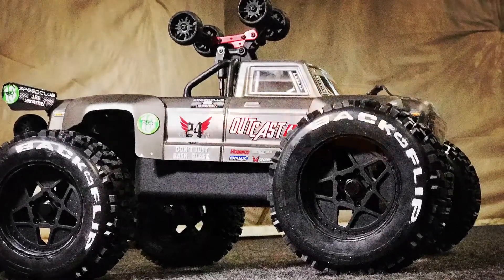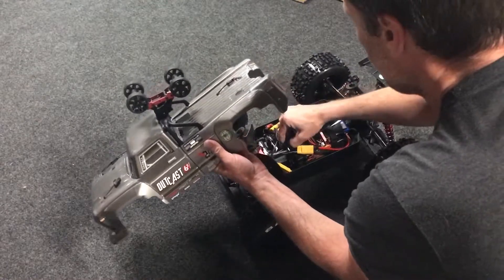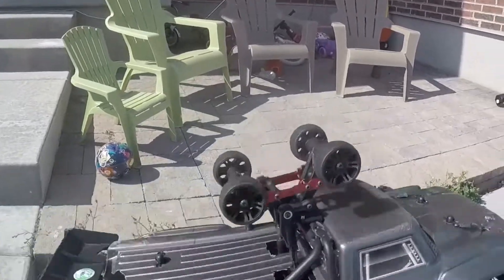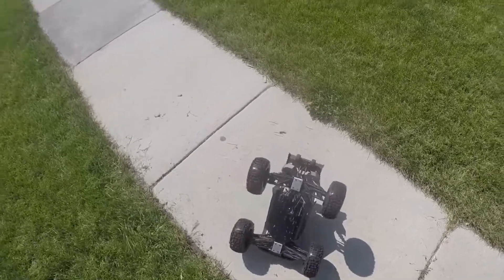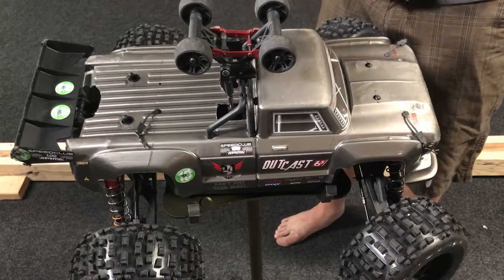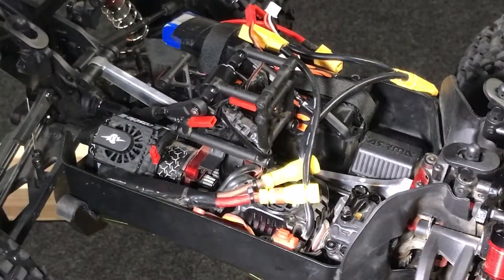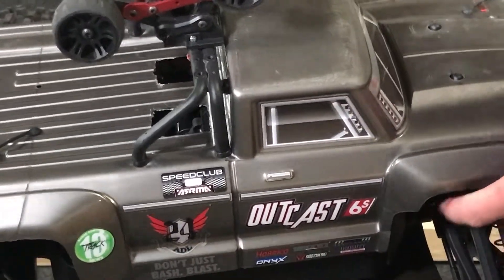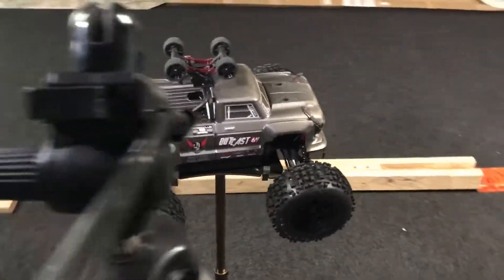ARRMA - Outcast Wheelie Build Overview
Review of what materials, processes, and components were involved in creating roof mounted wheels for body protection, enhanced maneuvers, and self righting.